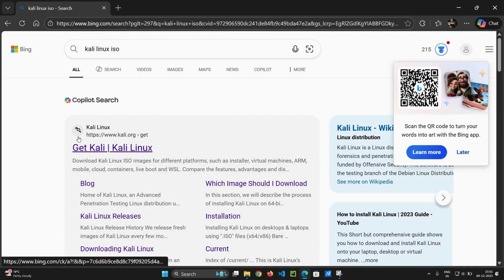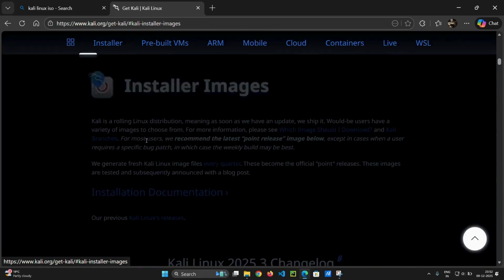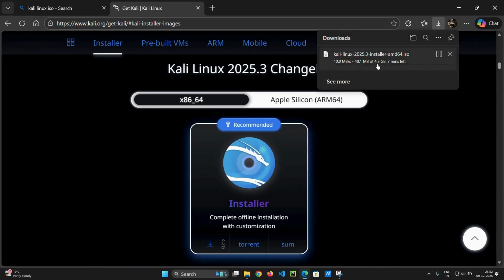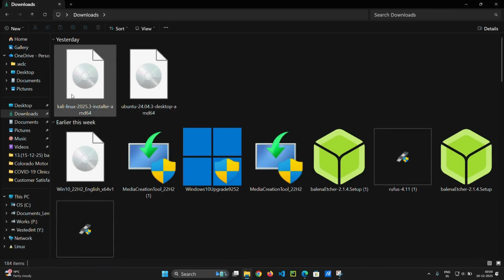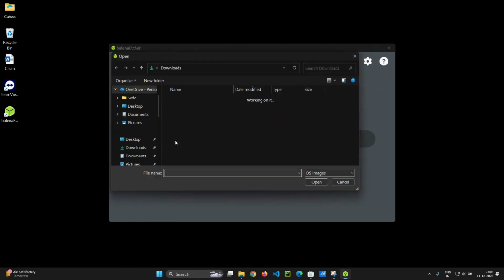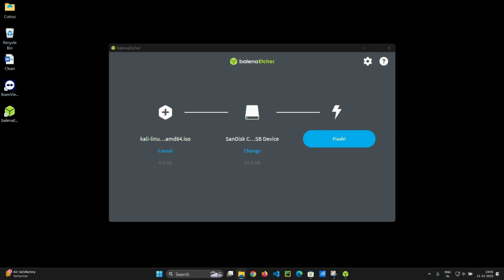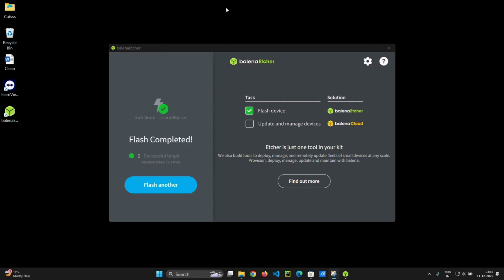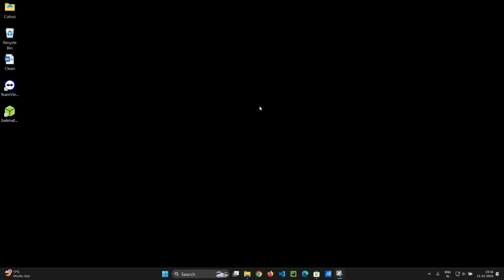How to Make Kali Linux Bootable USB with Baleno Etcher | Complete Tutorial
Learn how to convert an Kali Linux  ISO file into a bootable USB device using Baleno Etcher!

This step-by-step tutorial shows everything from downloading Kali Linux, inserting your USB drive, selecting the ISO file, and creating a fully bootable installation USB.

Perfect for installing Ubuntu on any PC or laptop.

• How to download and use Baleno Etcher software
• Selecting the Kali Linux ISO
• Proper partition settings (GPT/MBR)
• Creating a bootable USB device
• Tips to avoid boot errors

⏳ Requirements
• USB (8GB or higher)
• Kali Linux ISO file
• Baleno Etcher software
• Windows PC